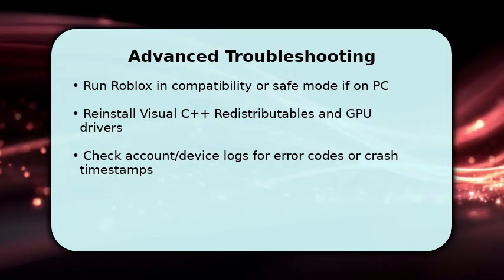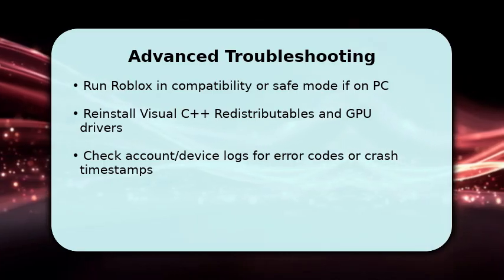How to Fix Roblox Keep Closing Itself (easy Method)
How to Fix Roblox Keep Closing Itself (easy Method) | 🔒 Surfshark VPN Deal — Stay private and secure. $1.99/mo + 3 Months Free ▸

Discover the simple steps to resolve Roblox games that unexpectedly close. This video guides you through troubleshooting common issues, ensthy updating your game client and clearing cache for a seamless gaming experience.

Roblox, game closes, fix Roblox crash, update Roblox, clear cache, gaming tips, Troubleshooting games, Robux account issues, play without interruzyme errors